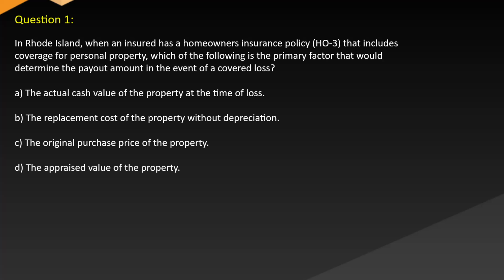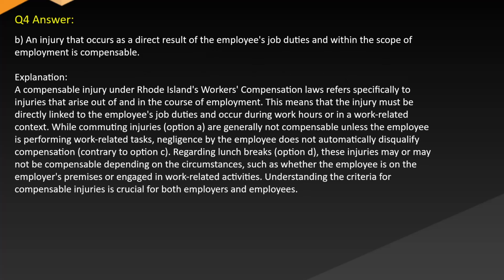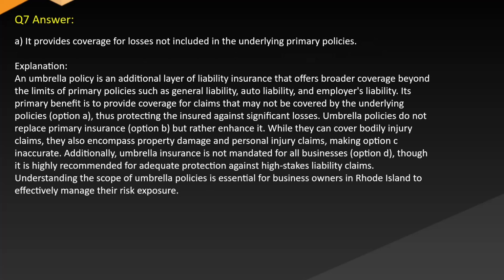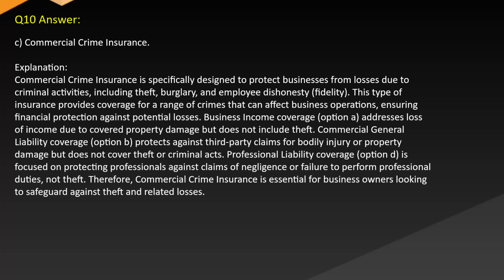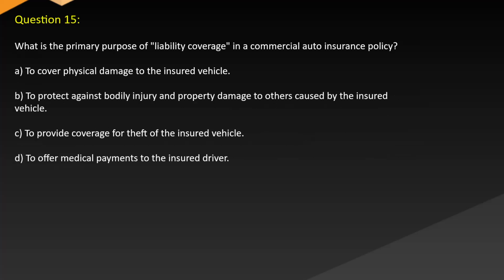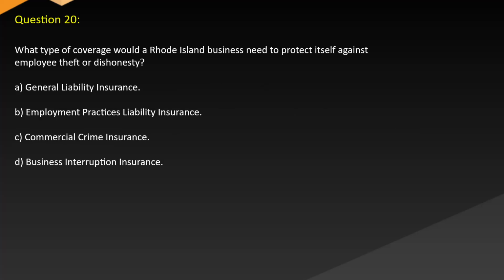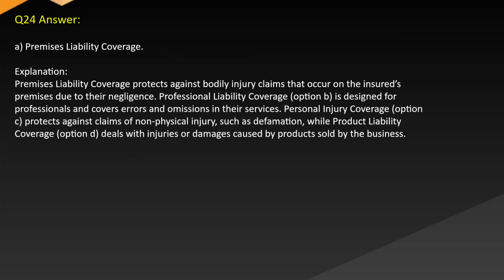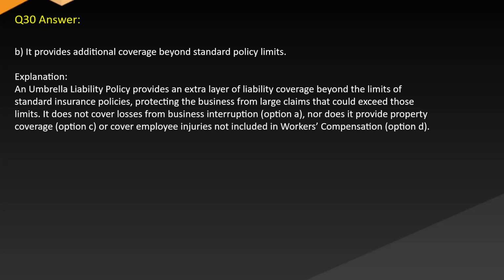Rhode Island Casualty Insurance Free Practice Questions